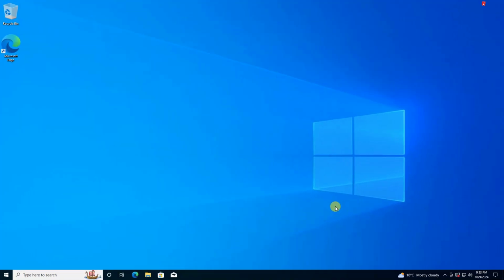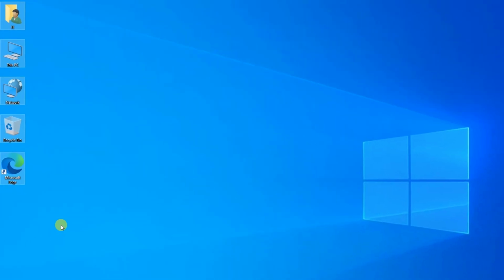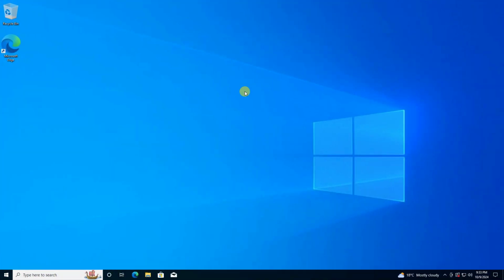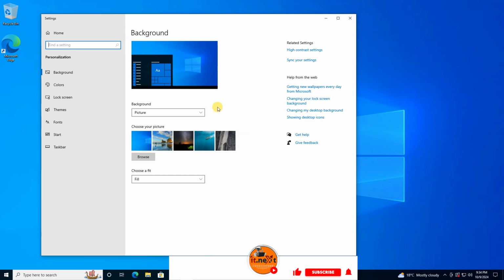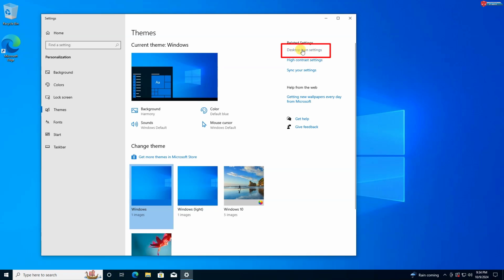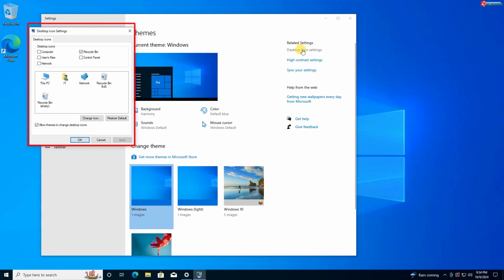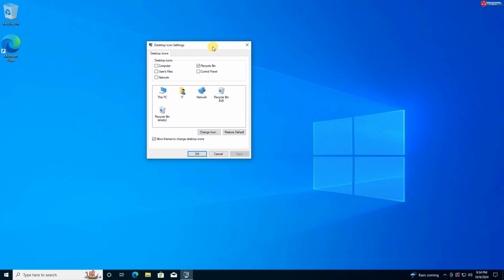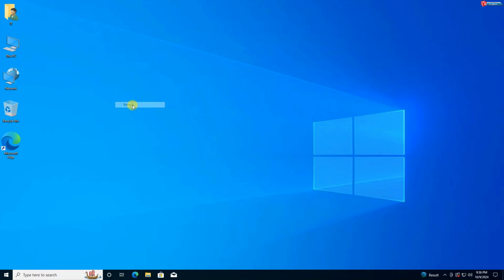How to Show This PC and Other Desktop Icons on Windows 10-Quick Guide!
Are you tired of searching for your files and folders? In this quick guide, we’ll show you how to display "This PC" and other essential desktop icons on your Windows 10 screen! Follow our easy steps to customize your desktop and make your computer experience more efficient. Don’t miss out on these handy tips!